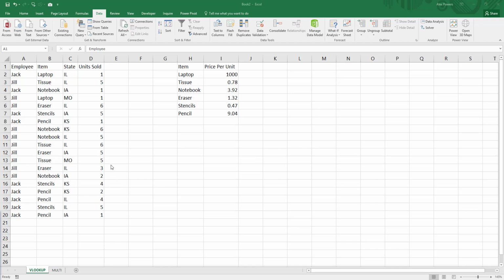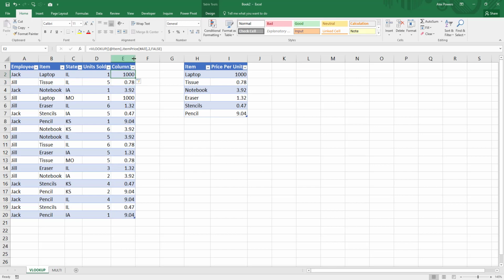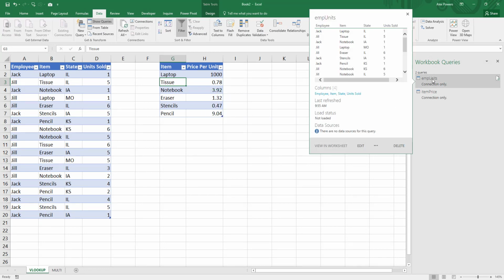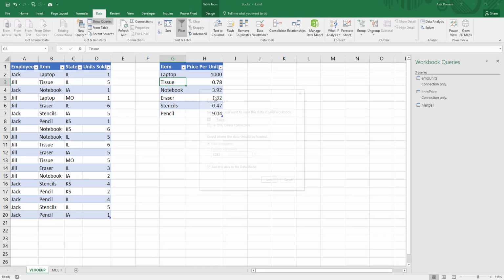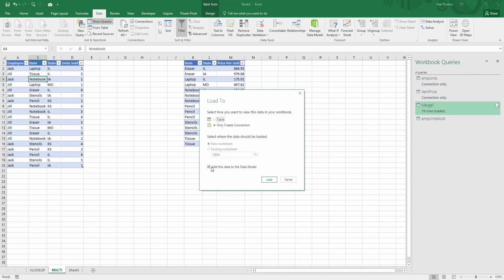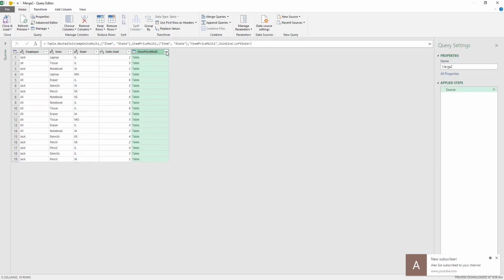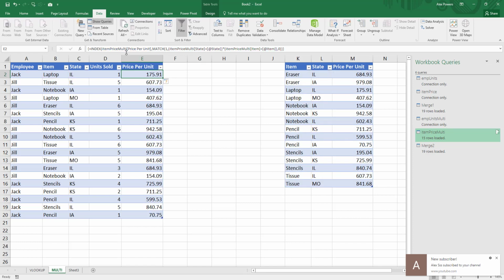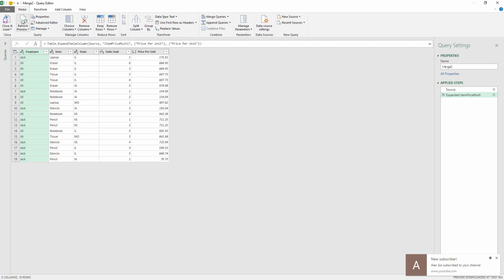/r/Excel - EZ Multi Condition Lookup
Showing /u/LernMeRight & /u/Iznik how easy Multi Condition Lookups are now in Power Query.